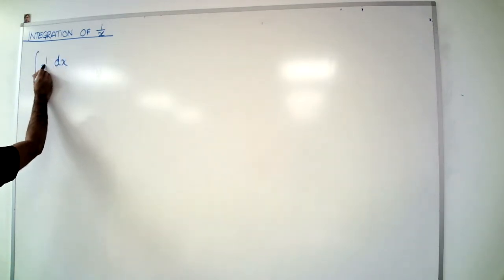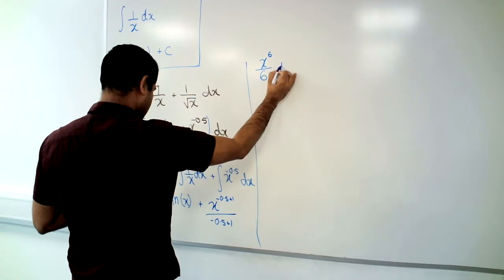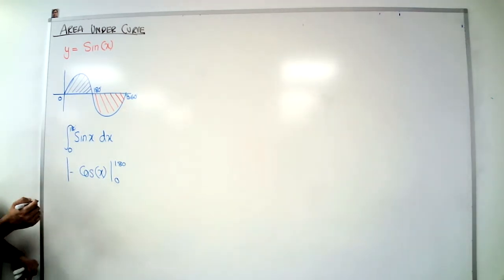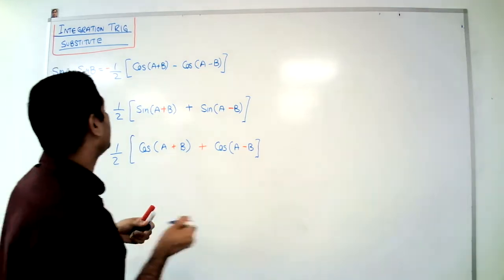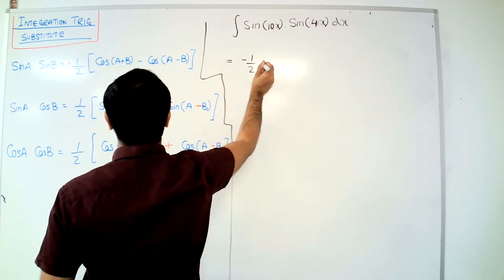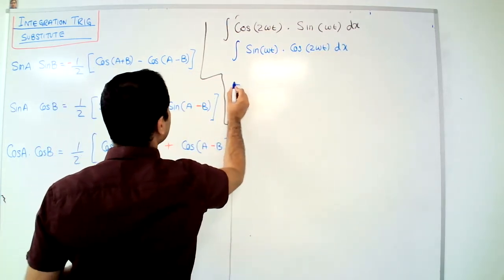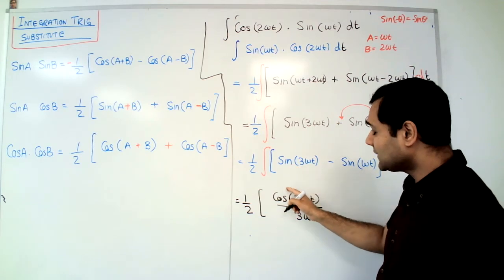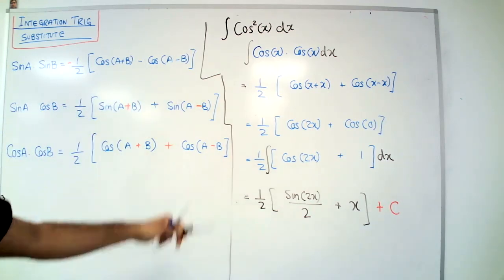Area Under Curve and Integration Using Substitution